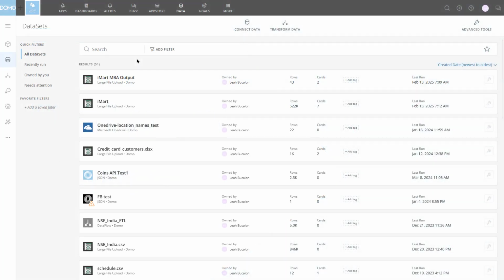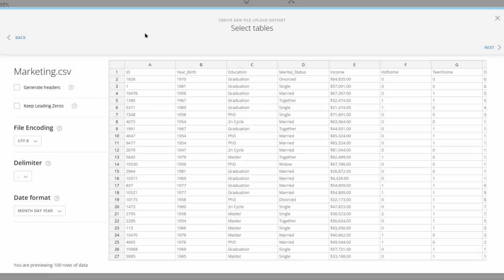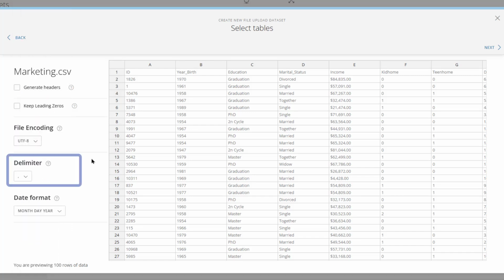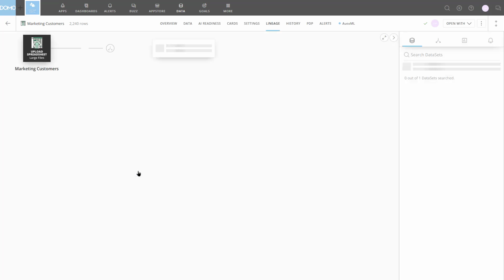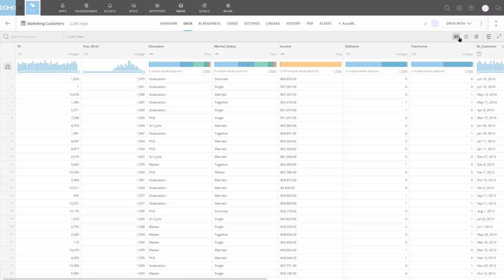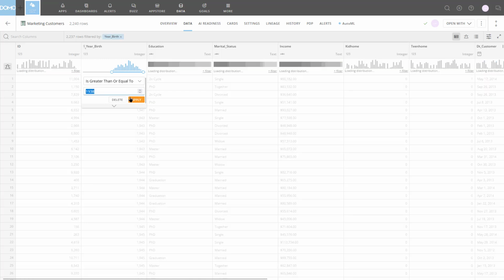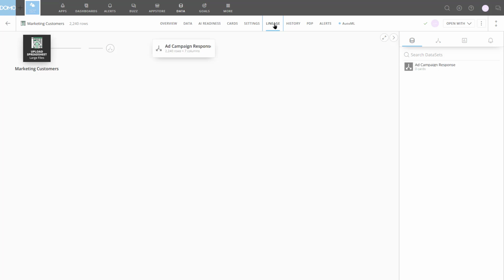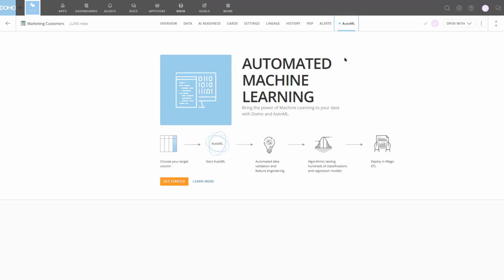Domo Course - Session II - Connecting and Managing Data in Domo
This overview explains the process of uploading a flat file (like a CSV) to Domo and explores the key features of a dataset's detail page.

1. Connecting Data via File Upload
The primary method to get data into Domo is through the Data window by clicking “Connect Data”.

2. File Configuration (CSV-specific settings)
After uploading, several configuration options are available to ensure the data is interpreted correctly:

3. The Dataset Detail Page
Upon creation, you are taken to the dataset's detail page, which provides a central hub for management and analysis.

4. The Data Tab: Previewing and Analyzing
The Data tab allows you to explore the dataset's contents through three subtabs:

5. Other Important Dataset Tabs
Cards: Lists all visualizations (Cards) that use this dataset as a source.

And more.